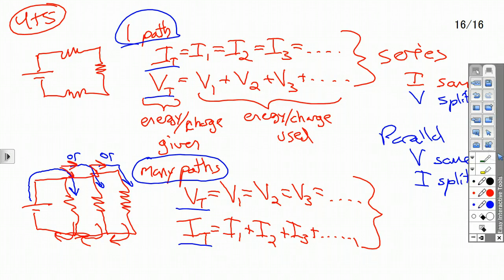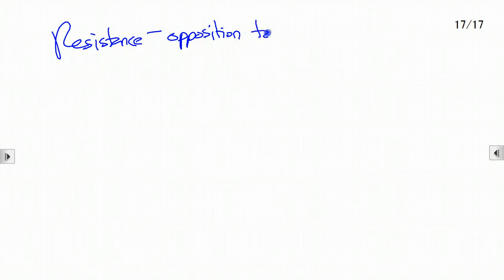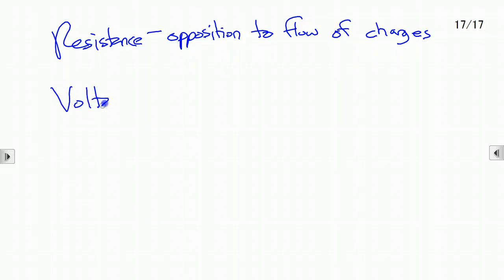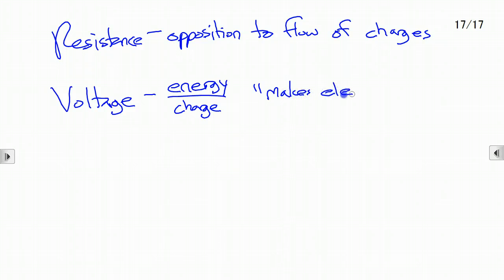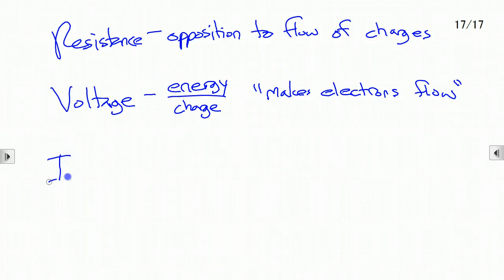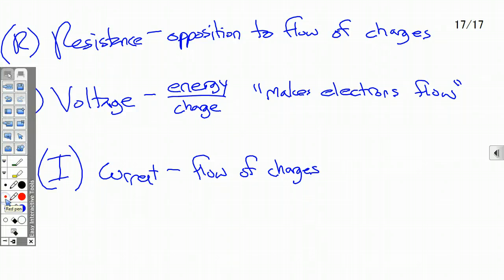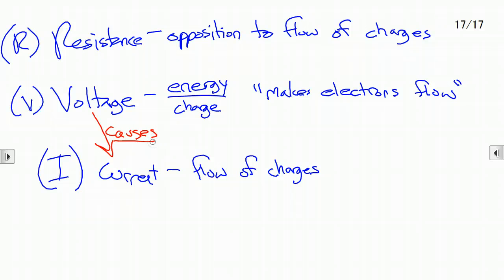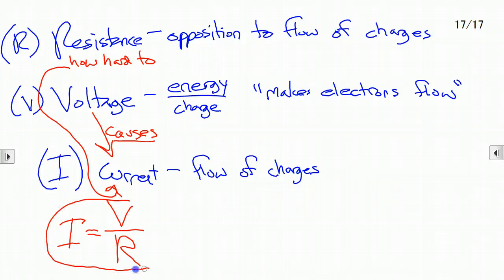POE Midterm Study Guide